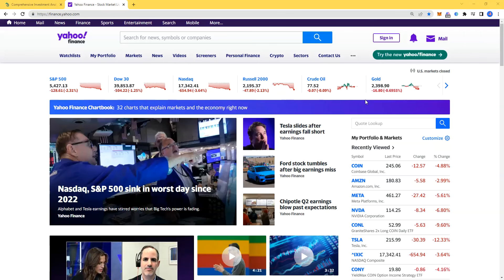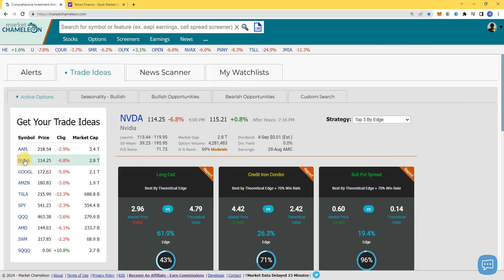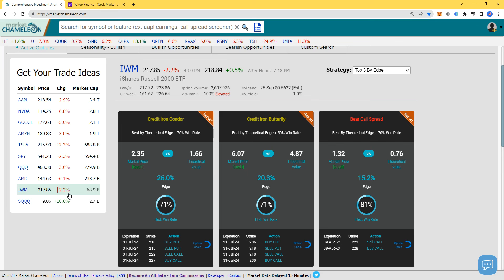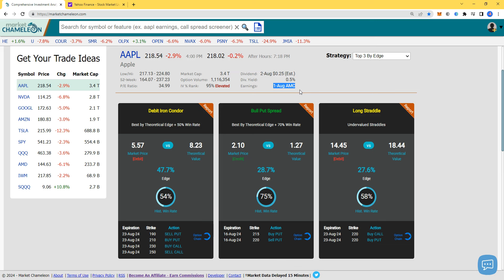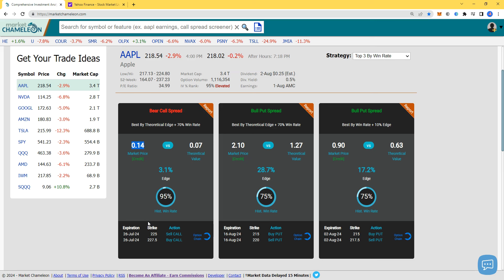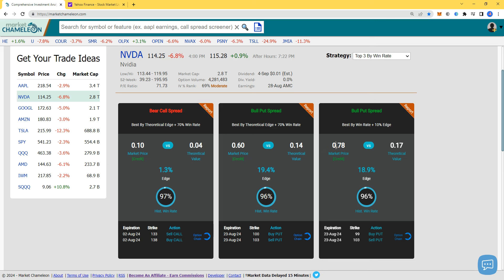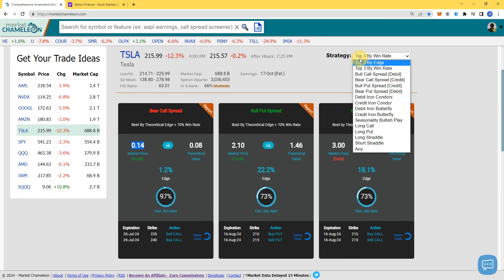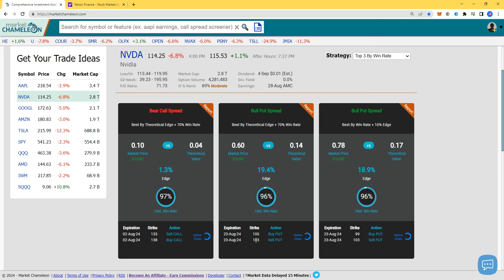How to ACTUALLY Make Money with Options Tutorial💸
Discover how to profit even in a crashing market! I'll show you how to use Market Chameleon to find trade ideas for Nvidia, AAPL and all the hot stocks focusing on selling options for income. Perfect for beginners and experienced traders alike.

Timestamps:
0:00 - Introduction and Market Overview 📉
0:24 - Disclaimer 📢
0:32 - Market Crash Impact and Reflection 📉
1:19 - Navigating the Options Market 🛠️
2:05 - Market Chameleon Overview 🧐
3:13 - Example Trade on Apple 🍏
4:26 - Analyzing Trade Ideas on Nvidia 📊
5:37 - Iron Condor Strategy Explained 🦅
7:08 - Evaluating Risk and Reward 📈
8:21 - Simple Strategies for Beginners 🧑‍💻
10:15 - Final Thoughts and Next Steps 🚀